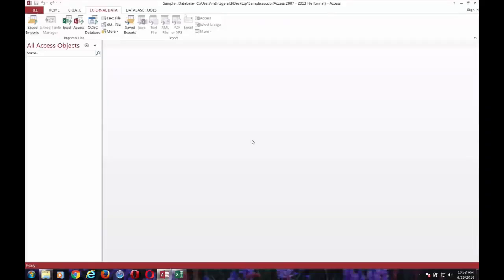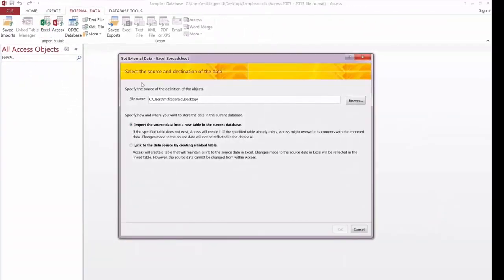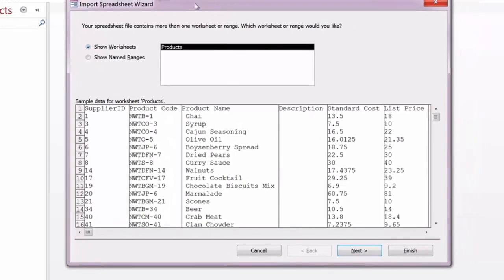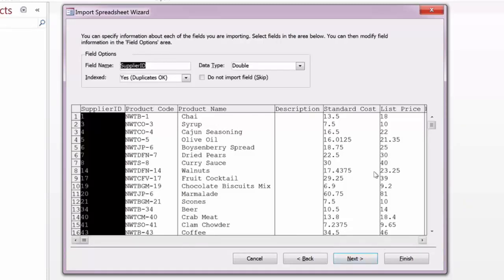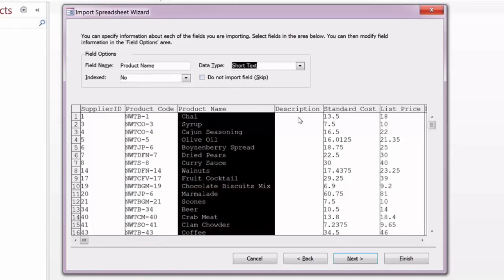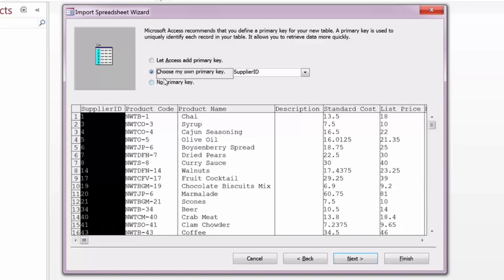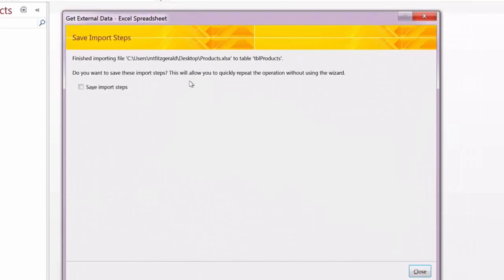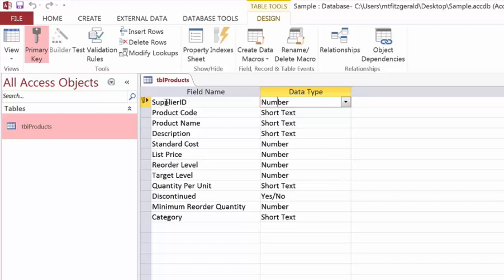How to Import Excel Data into Microsoft Access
In this SkillForge tutorial, you'll learn how to import an Excel worksheet into a Microsoft Access database and create a table from it. To learn more about Microsoft Access and Excel, see our training courses